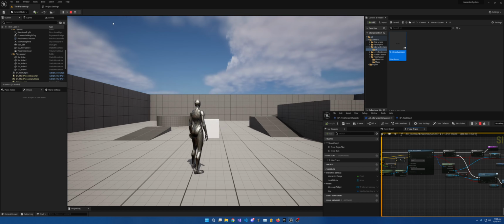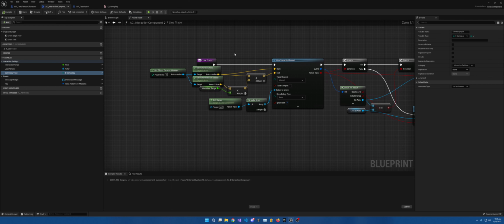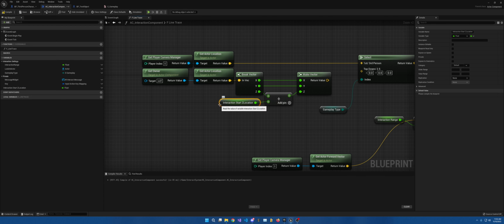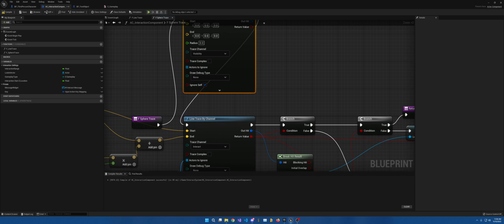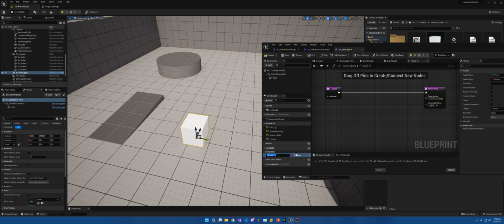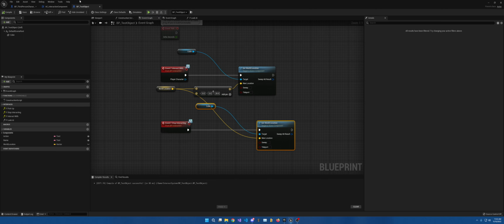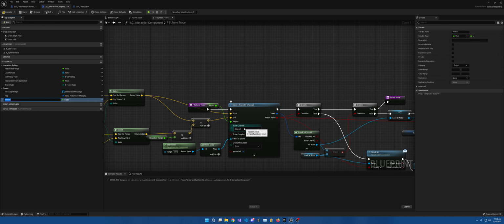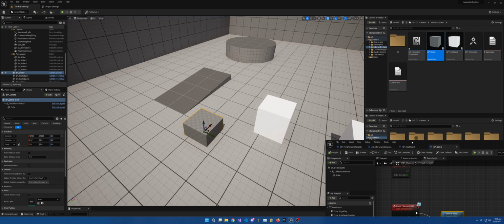Interaction System - Making it Multi-Purpose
We made the trace multi purpose so it can be utilized in many different projects. There was an issue that I couldn't figure out while recording.

00:00 Intro
00:38 Gameplay Enumeration
09:40 Sphere Trace
13:10 Messing Around with System and Finding Bugs